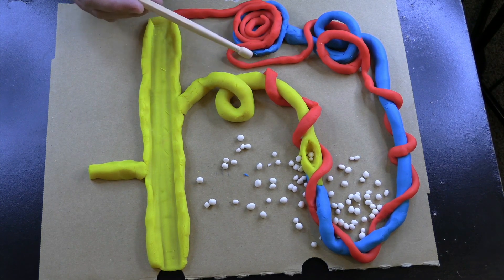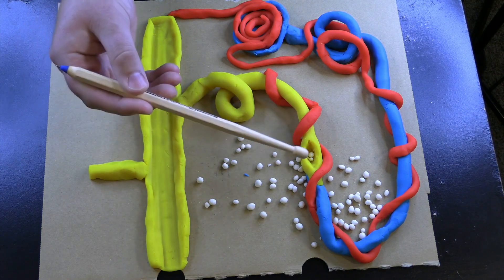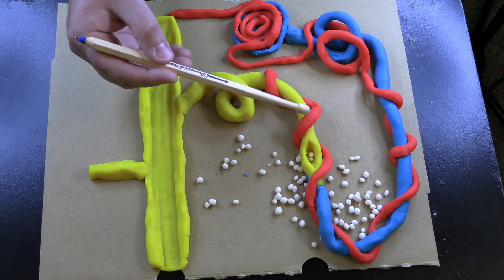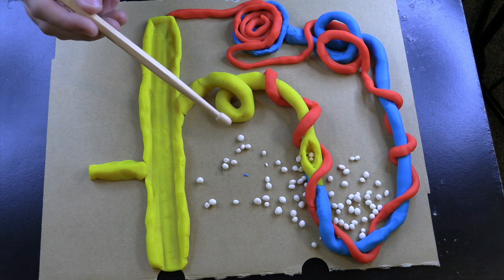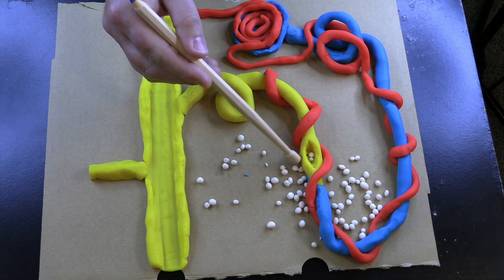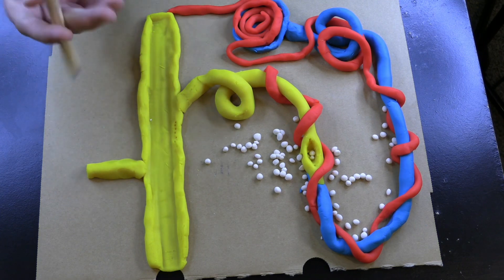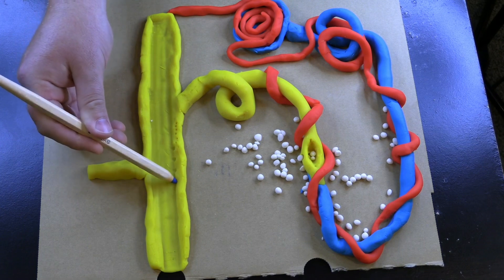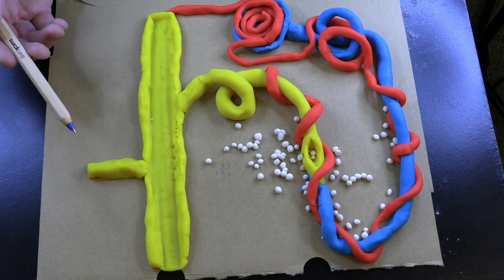How does furosemide & vasopressin work?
This is a clip from the Renal Q&A class in FOAMfrat Studio.